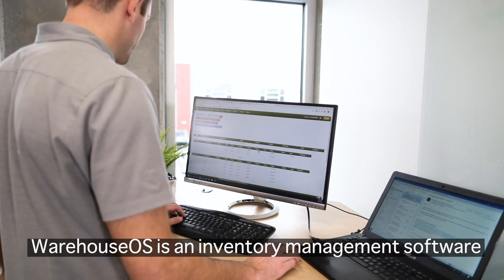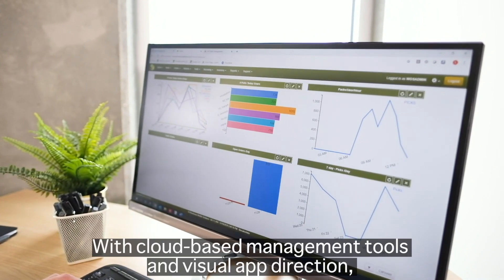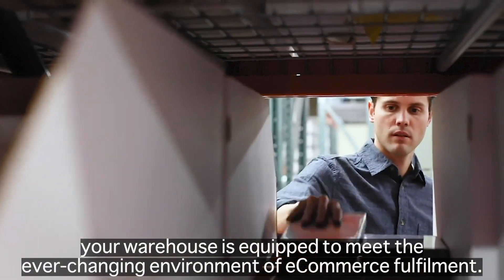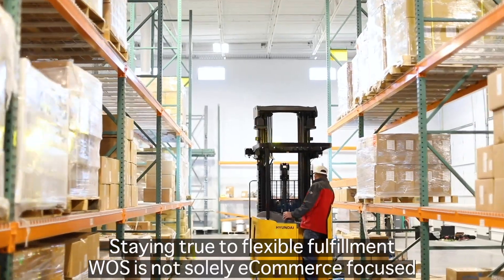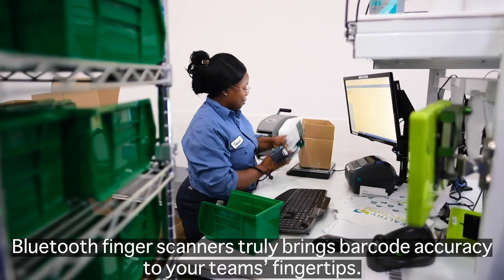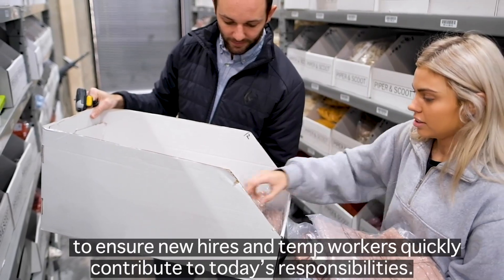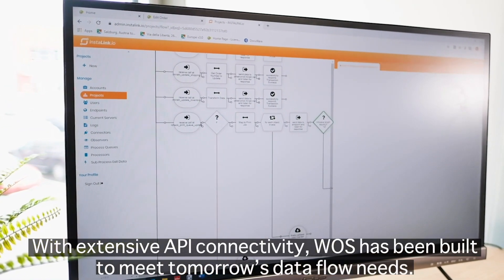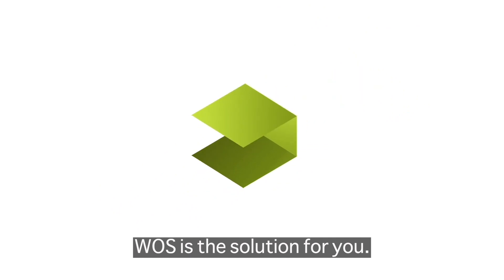WarehouseOS - The Ultimate Inventory Management App (with subtitles)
It’s time to take your warehouse operations by the bull horns and generate the results you need. WarehouseOS® is designed to work with you, not against you. From accurate inventory picking and scanning to total inventory control, our system gives you power to be ahead of the pack.